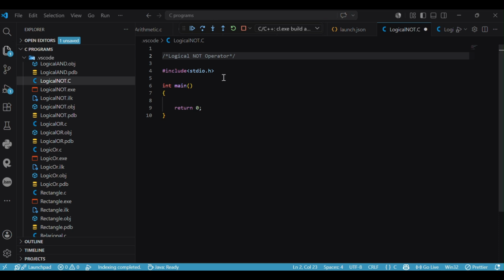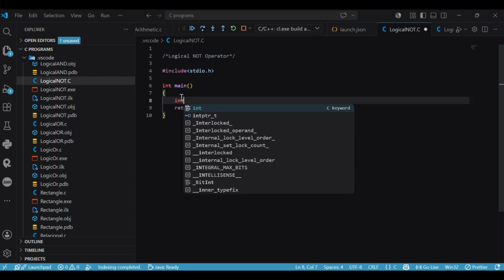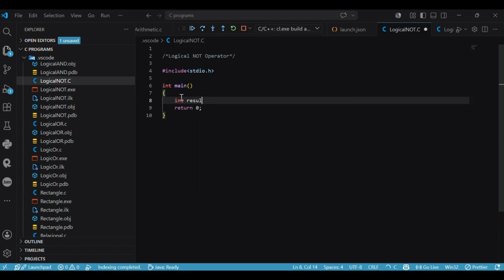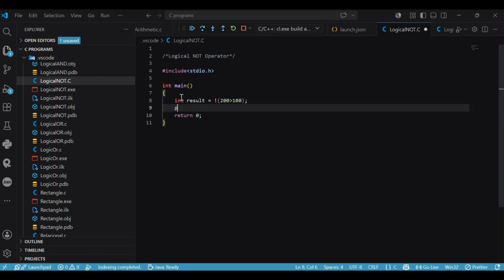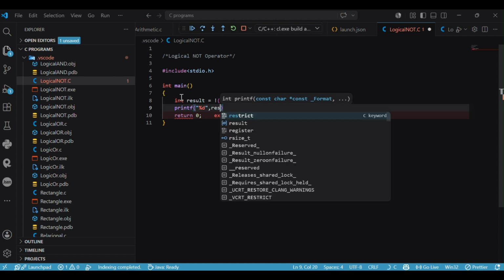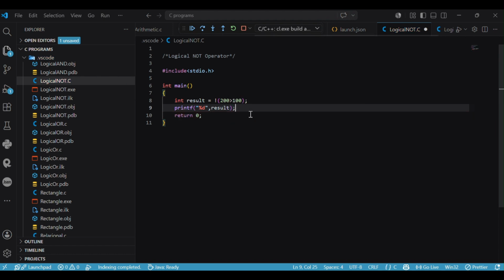Logical NOT Operators program with simple explanation.| C programming for beginners.| Learn to code.